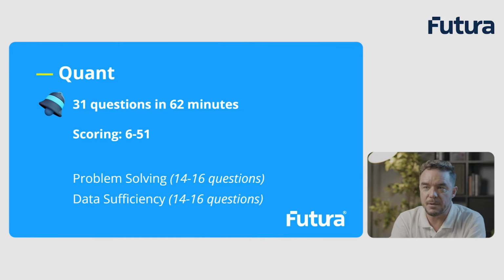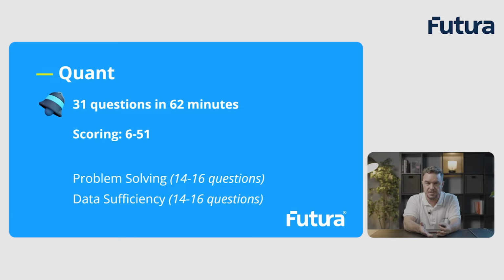How To Pass The Quant Section on the GMAT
In this video, we'll show you how to pass the Quant section on the GMAT. We'll cover the tips and tricks that you need to know to score high on the Quant section.

If you're aiming to score high on the GMAT Quant section, then watch this video! We'll teach you everything you need to know to score well on this section of the test. From understanding the questions to using strategies, we'll cover everything you need to pass the Quant section!